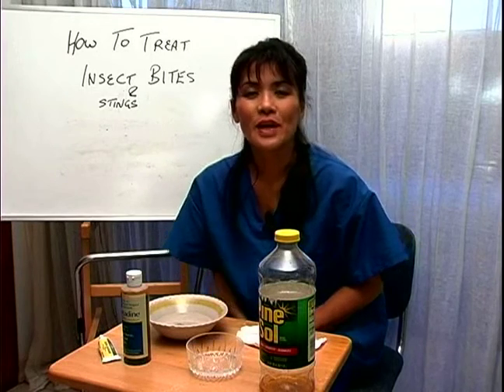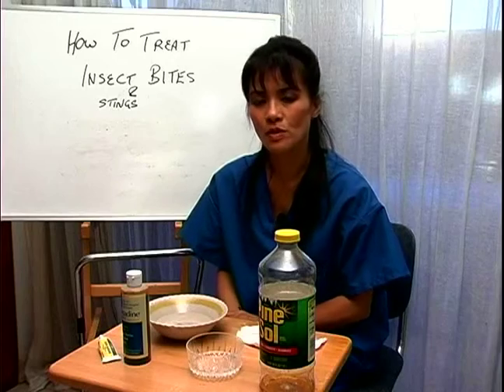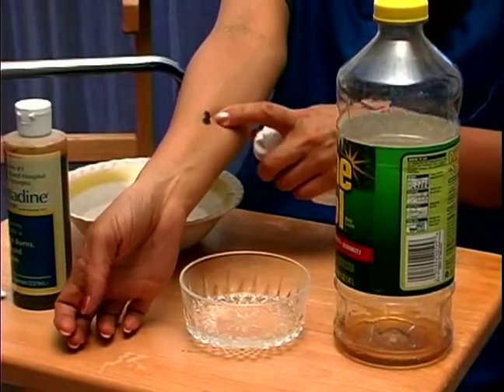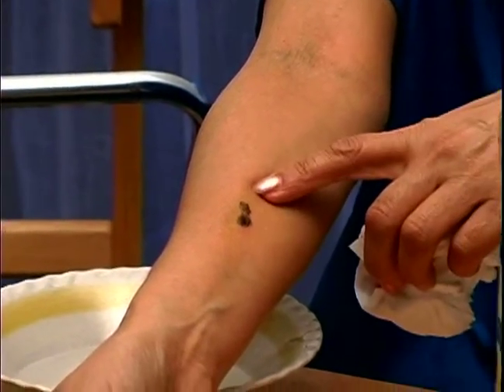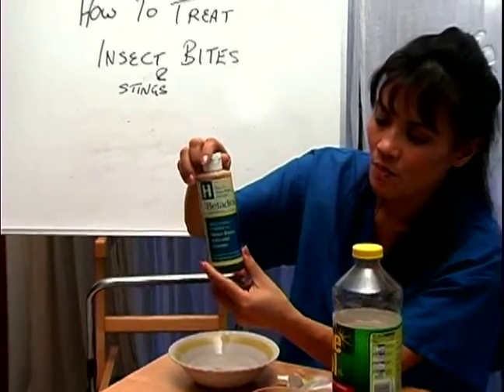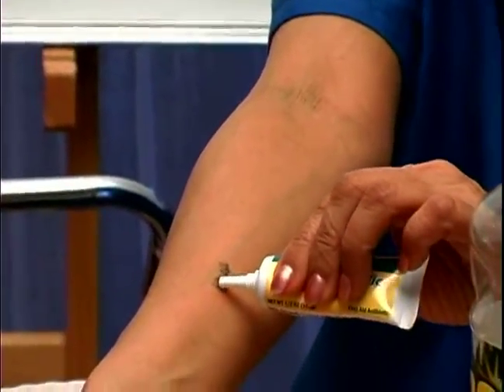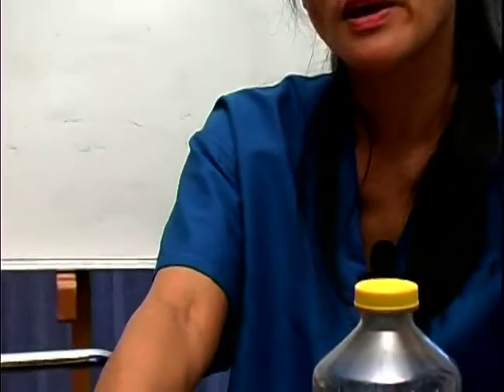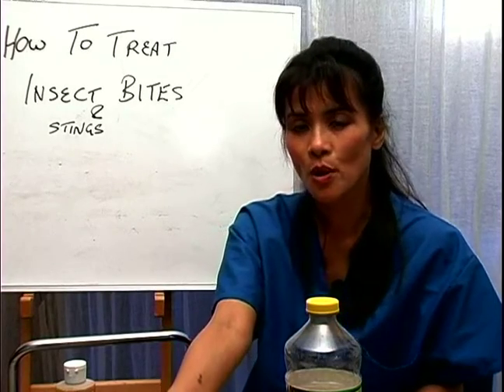How to Treat Insect Bites & Stings : How to Neutralize Toxins from an Insect Bite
Neutralizing toxins from insect bites in this free video clip from an expert physician.

Expert: Susan Jewell, MD
Bio: Dr.
Filmmaker: Nili Nathan